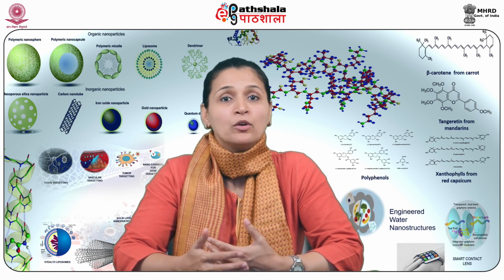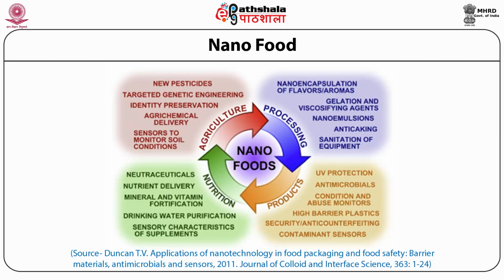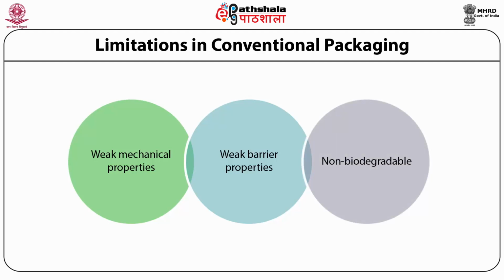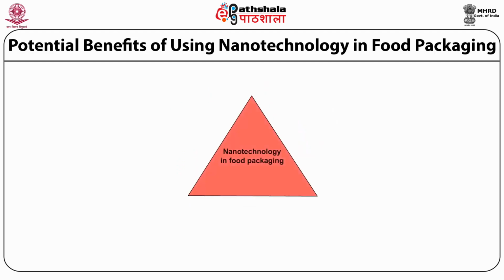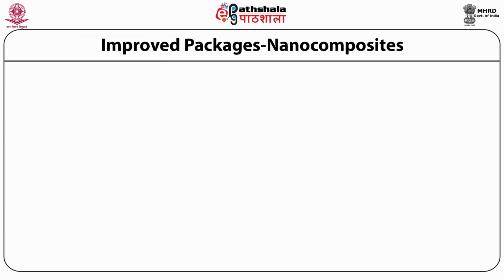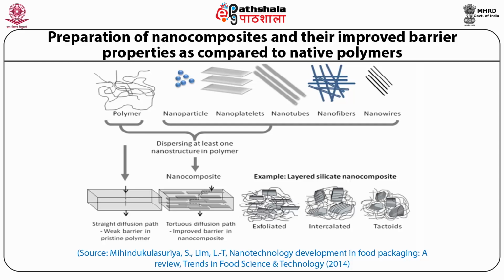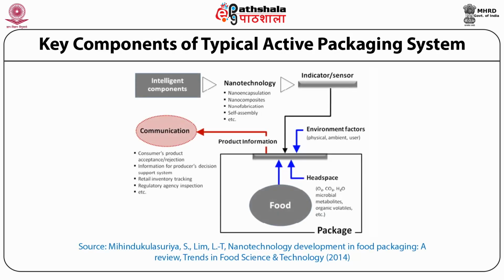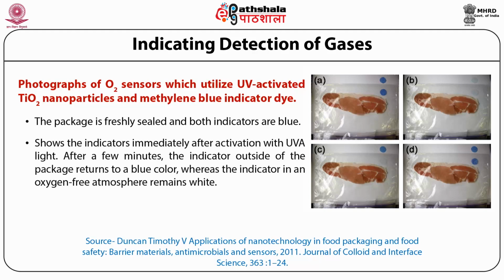Nanotechnology and food packages